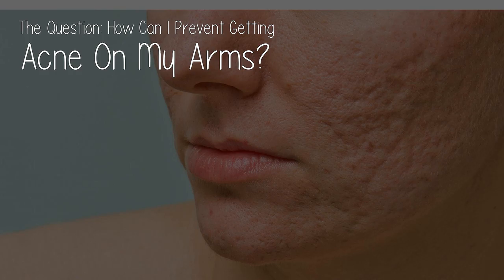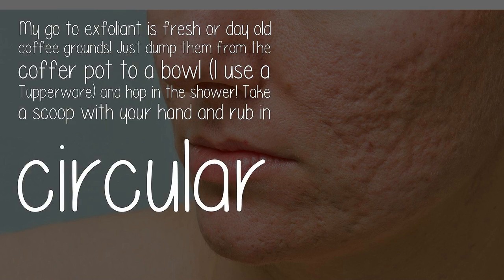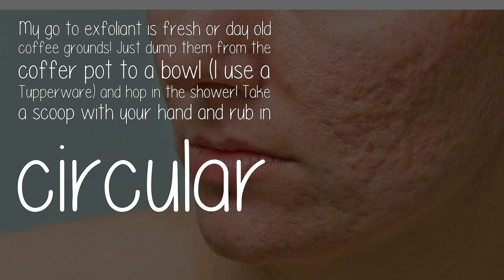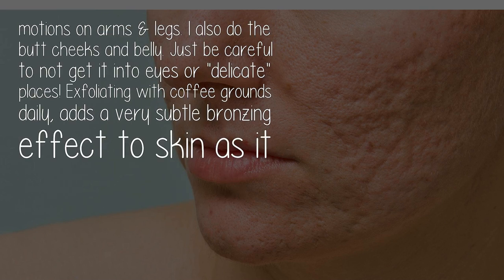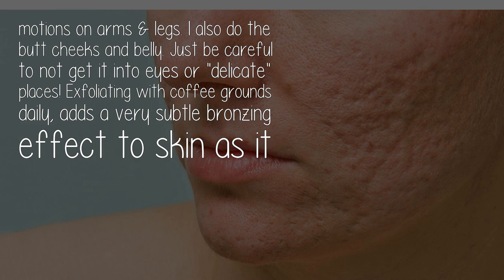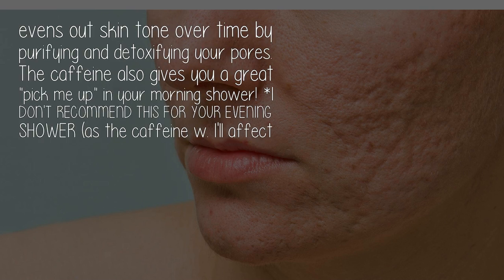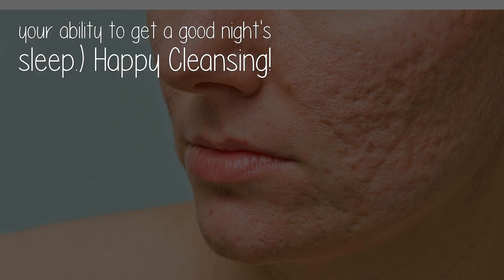How Can I Prevent Getting Acne On My Arms?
My go to exfoliant is fresh or day old coffee grounds! Just dump them from the coffer pot to a bowl (I use a Tupperware) and hop in the shower! Take a scoop with your hand and rub in circular